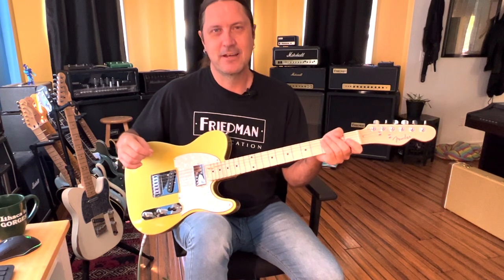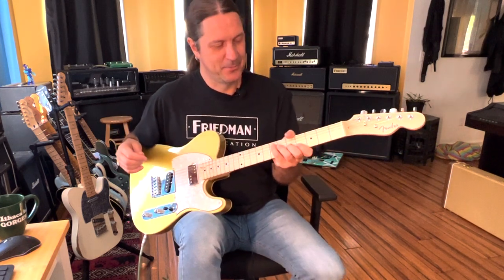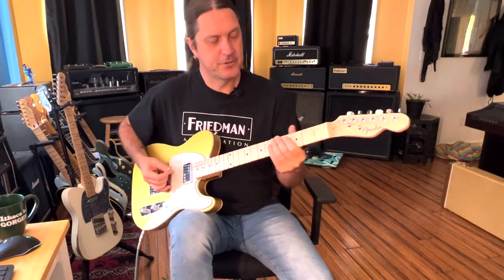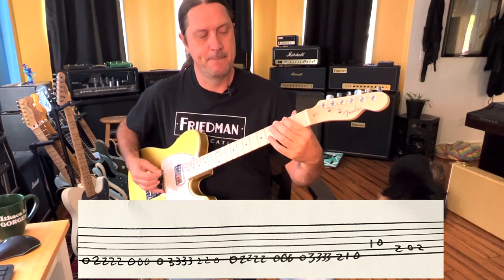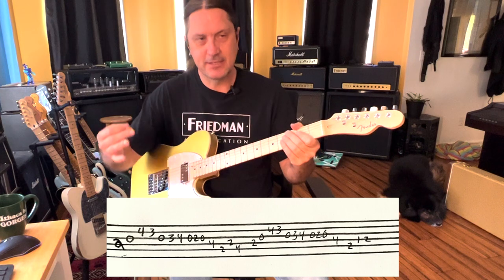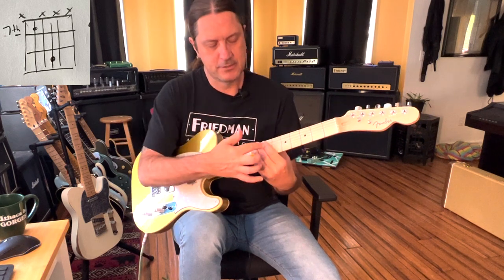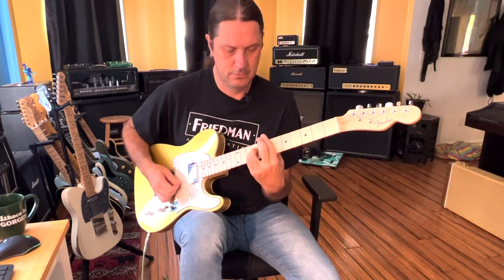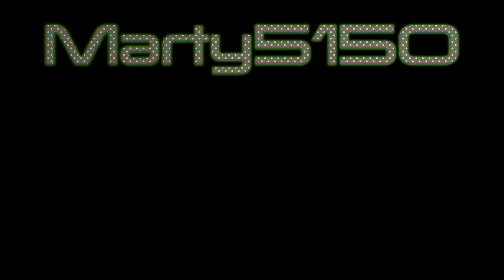James Bond Theme Guitar Lesson - Quick Hitters - How To Play The James Bond Theme On Guitar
In this video I demonstrate how to play the them song for James Bond on guitar, along with provide you with some interesting facts about the song.  This is a cool jazz/swing song that has an iconic lick that everyone loves and every guitar player should learn.  I hope you find it fun and beneficial!